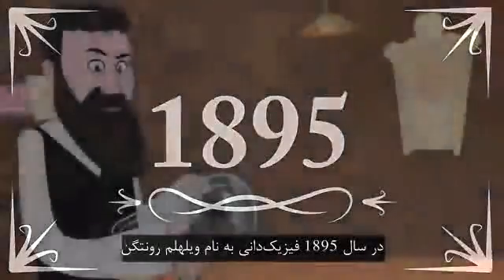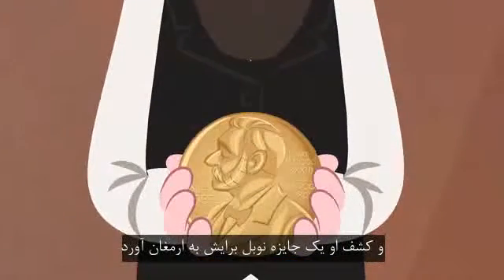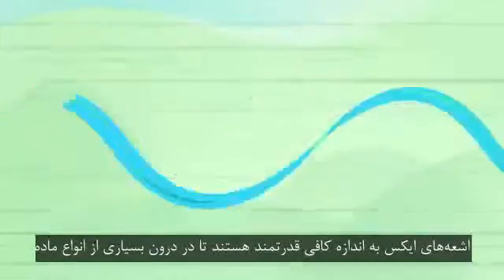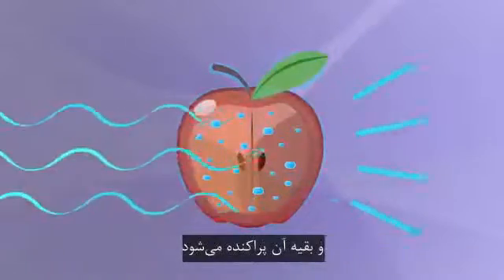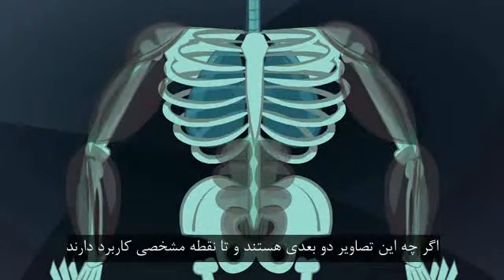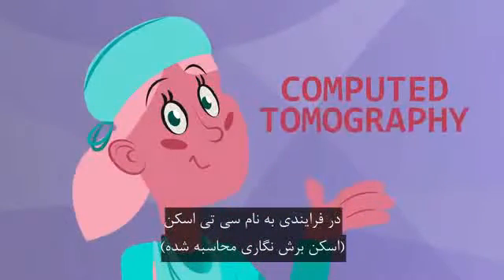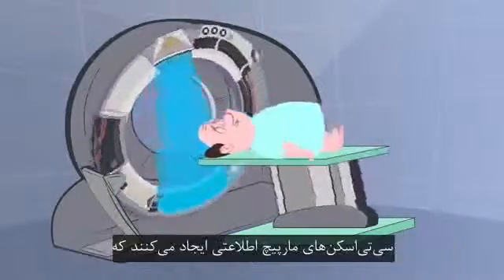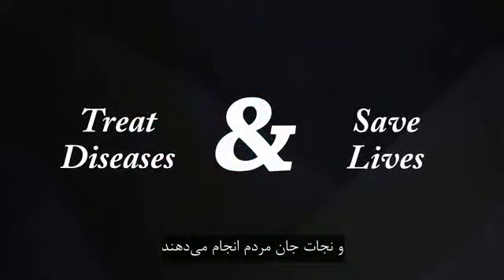اشعه‌ی ایکس چگونه کار می‌کند